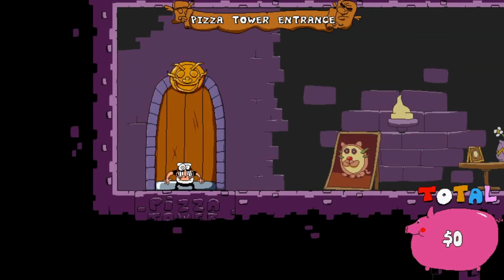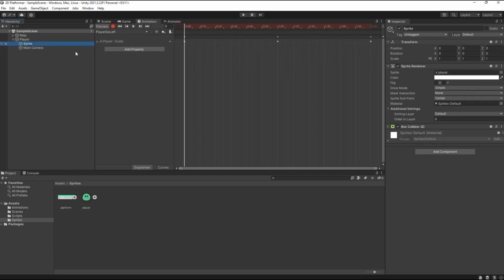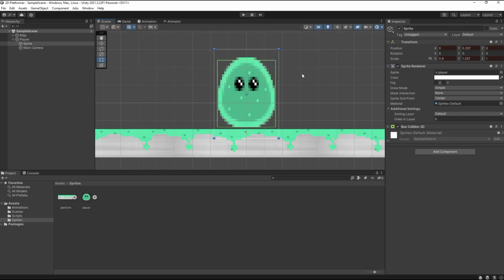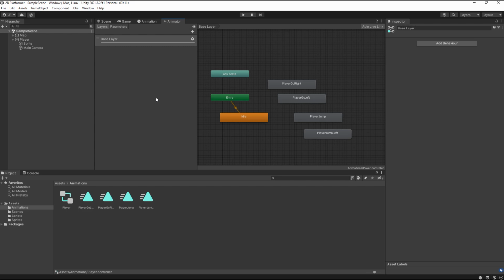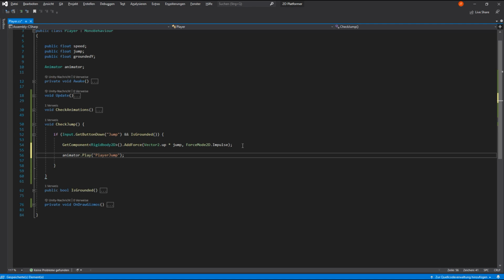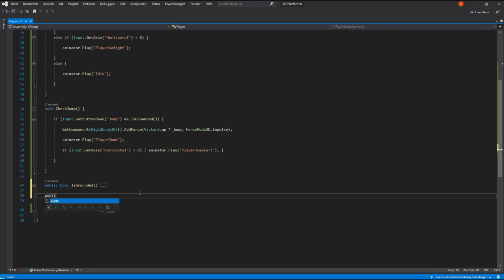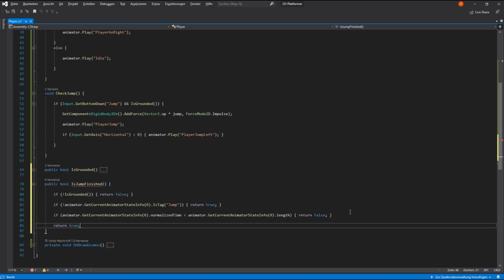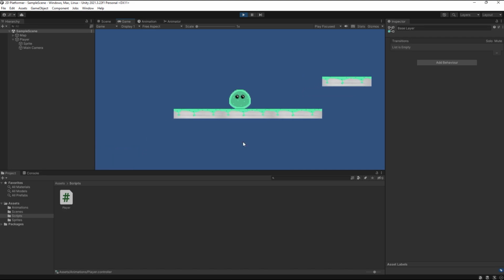The Best Way to Add a Jump Animation to your Unity 2D Platformer | Unity Tutorial for Beginners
How to develop a 2D platformer in Unity for beginners in 2023? In this video, you'll find out how to set up your player for a jumping animation and to tell unity from code when to play which animation!

Chapters:
0:00 Intro
0:09 Unity Editor
2:34 Code
3:37 Result?
3:59 Code
5:37 Result